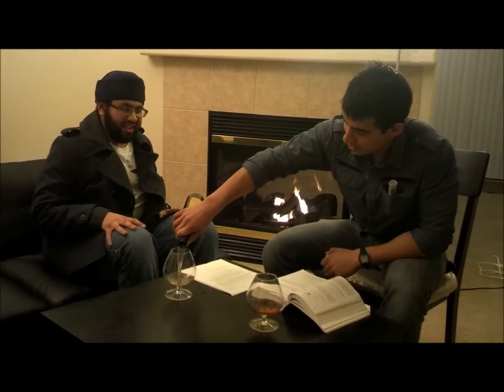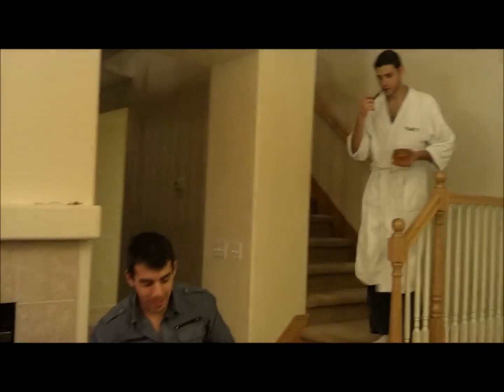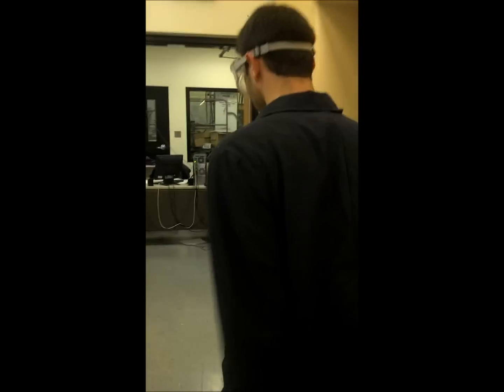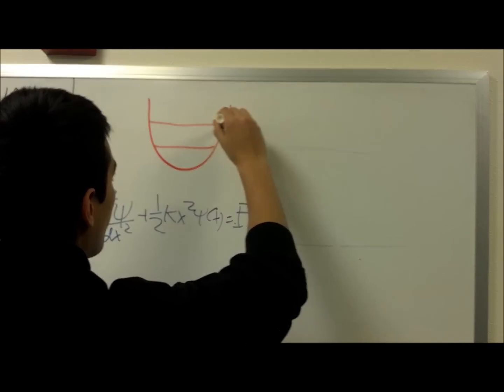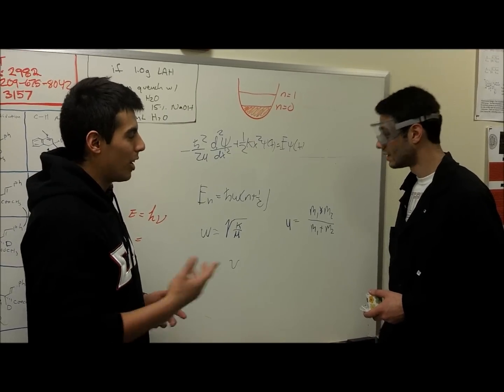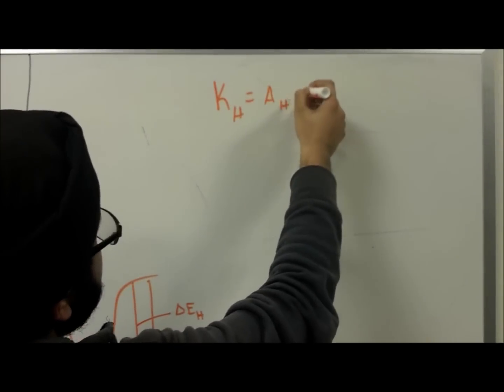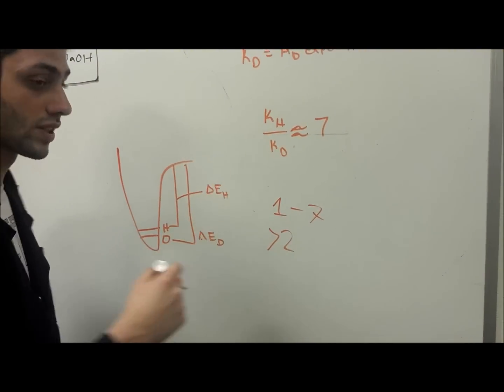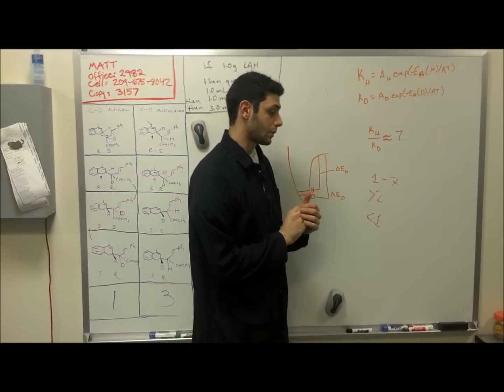Kinetic Isotope Effect: Vibrational Zero-Point Energy and Bond Dissociation Energy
By: Vehans Abedi, Jaspreet Singh, Disnay Castrejon